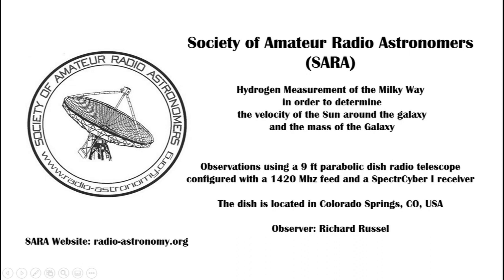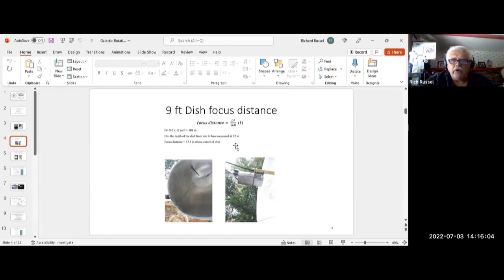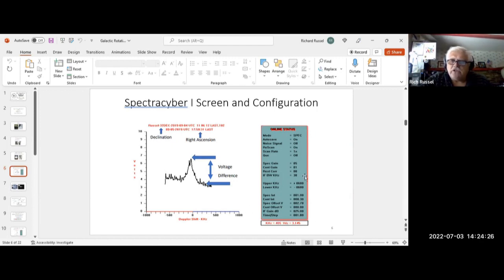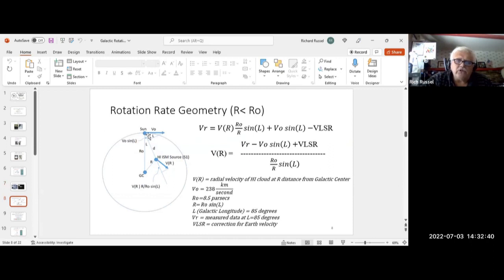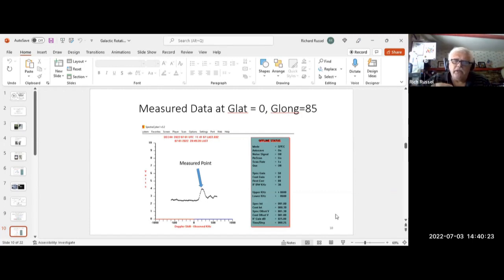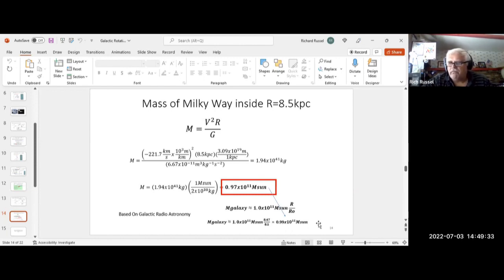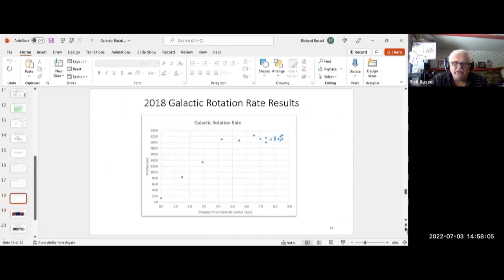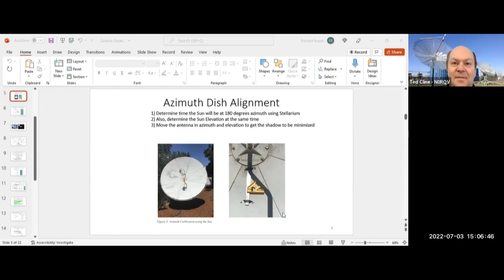Using radio telescope hydrogen measurements to calculate the Milky Way rotation rate and mass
The radio telescope observer, Dr. Richard Russel, demonstrates the use of a 9-foot diameter parabolic dish to measure hydrogen in the Milky Way.
The received frequency of the hydrogen signal provides Doppler velocity information that enables the calculation of the rotation rate of the galaxy and the mass of the galaxy.